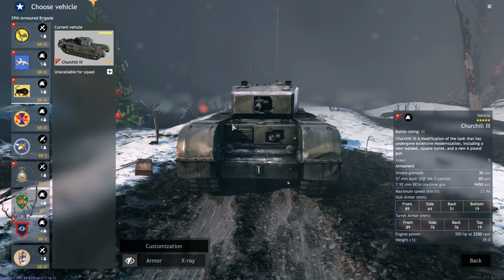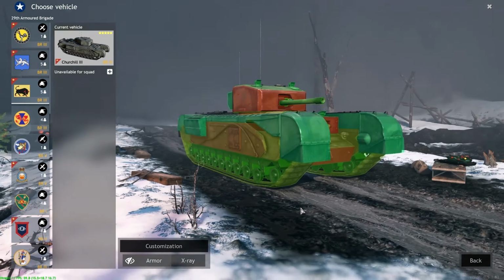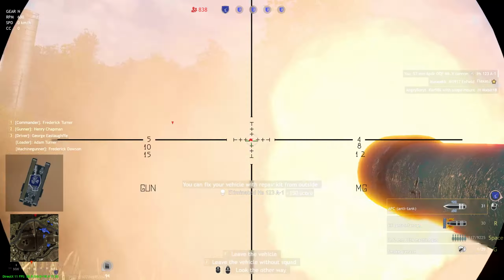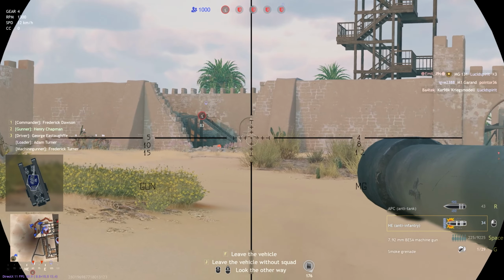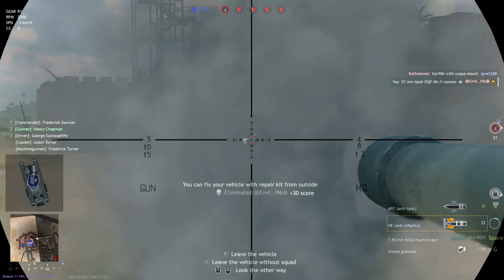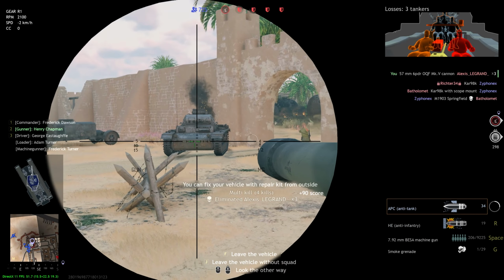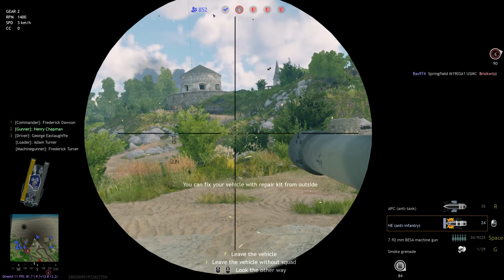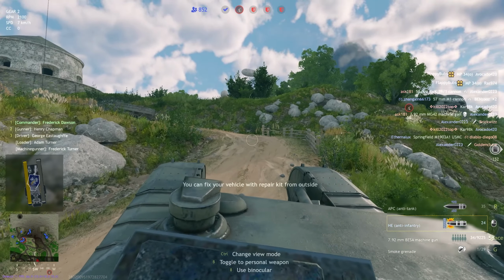MERGE Fixed it! • Premium Churchill III in Enlisted • MeAdmiralStarks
My Best Supporters:
🦺 Remihai
🦺 psychobeam99
✨Channel Members✨
😎 Catamarascu Stefan
✨ Official Enlisted Partner ✨ Enlisted CC ✨